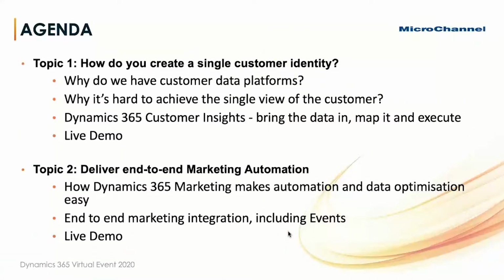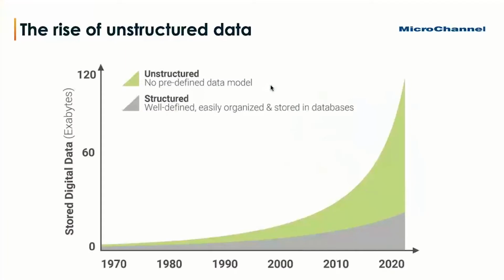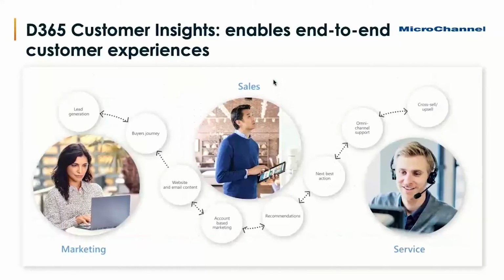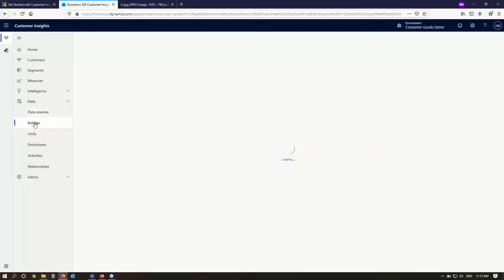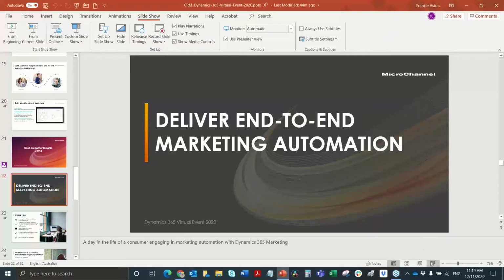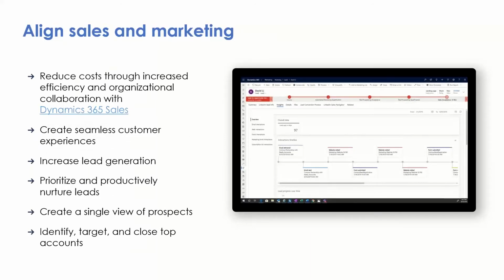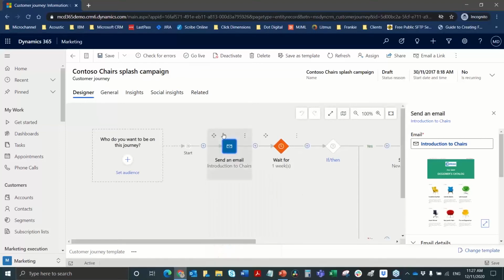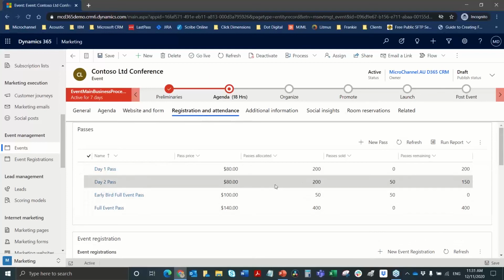Drive Business with Personalised Customer Experience & Journeys - Dynamics 365 Virtual Event 2020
Drive business with personalised multichannel customer experiences and see end-to-end marketing journeys.
0:00 How do you create a Single Customer Identity
10:18 Live Demo: Dynamics 365 Customer Insights
16:57 Deliver End-to-end Marketing Automation
23:14 Live Demo: Dynamics 365 Marketing
30.31 Q&A

For more information on business technology solutions, contact MicroChannel at 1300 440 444